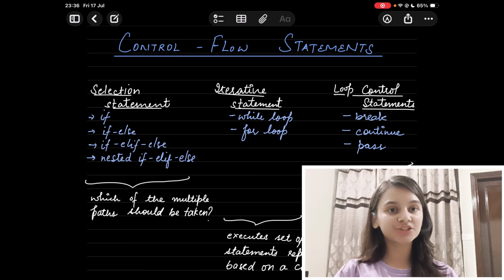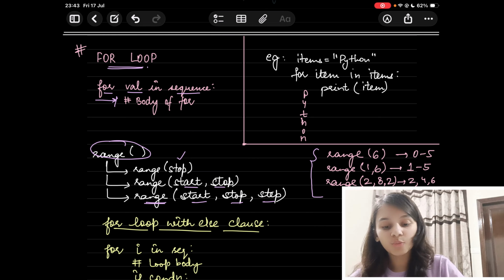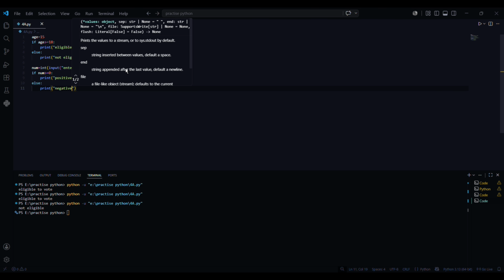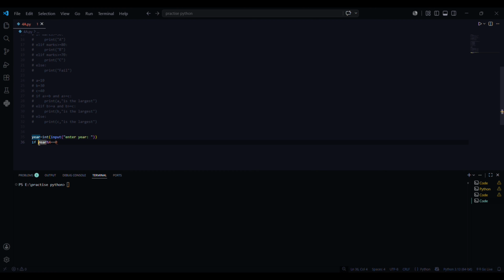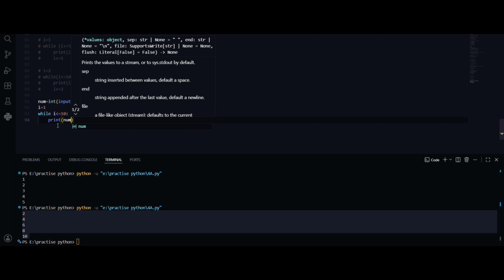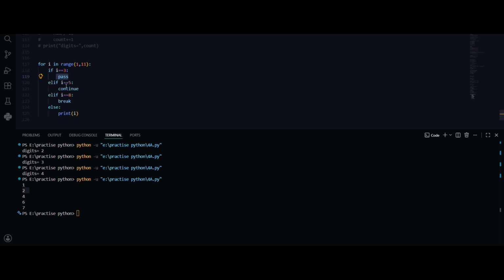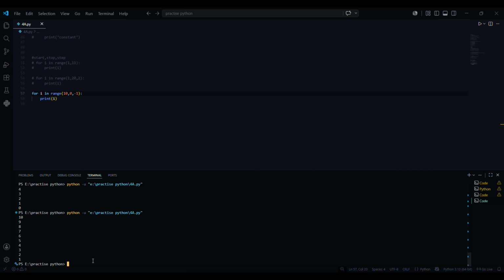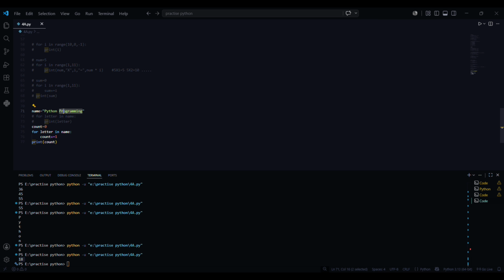Python Programming for Beginners | Lesson 4 | Control Flow Statements in Python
Welcome to Lesson 4 of the Python Programming for Beginners series! 🚀

In this lecture, we'll learn about Control Flow Statements, which help us make decisions and repeat tasks efficiently in Python programs.

Whether you're new to programming or revising Python concepts, this lesson will give you a solid understanding of conditional statements and loops with practical coding examples.

📚 Topics Covered

✅ Introduction to Control Flow

Decision Making:
if Statement
if...else Statement
if...elif...else Statement

Loops:
for Loop
while Loop
range() Function
Nested Loops

Loop Control Statements:
break Statement
continue Statement
pass Statement

✅ Practice Programs

By the end of this lesson, you'll be able to write programs that make decisions, repeat tasks, and control loop execution effectively.